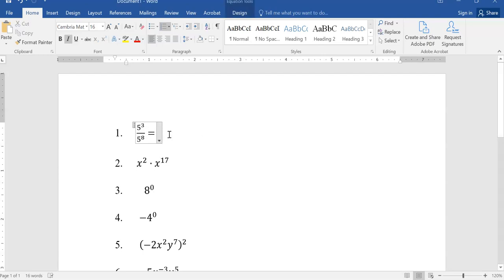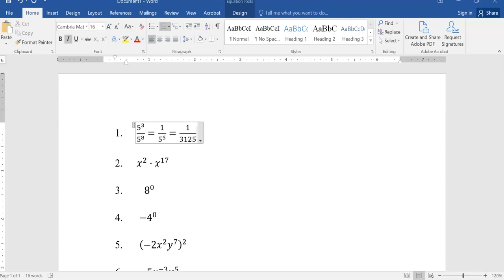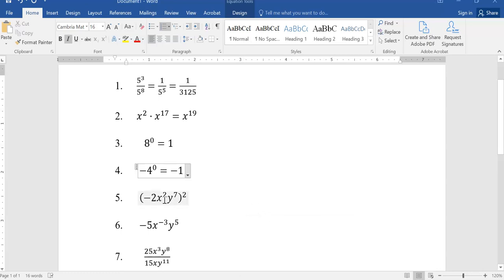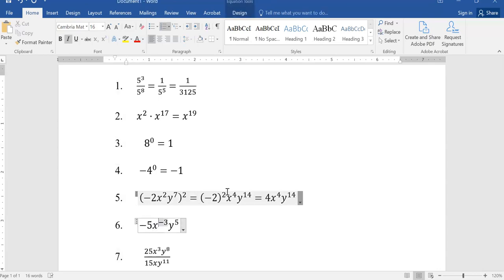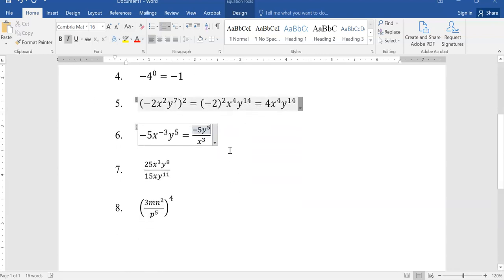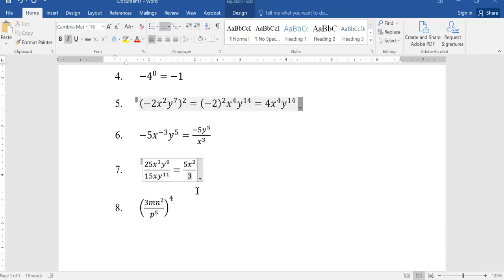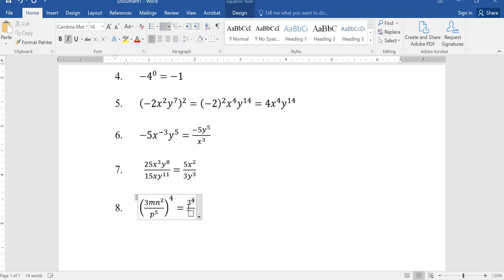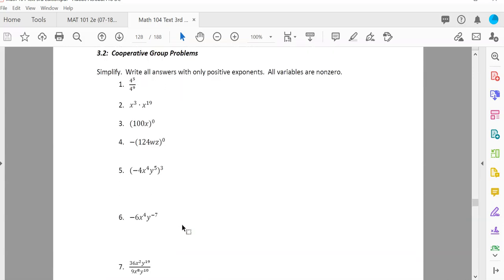MAT 104 Lesson 3 2c